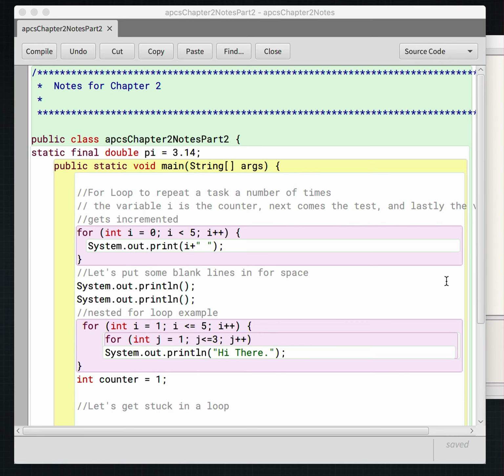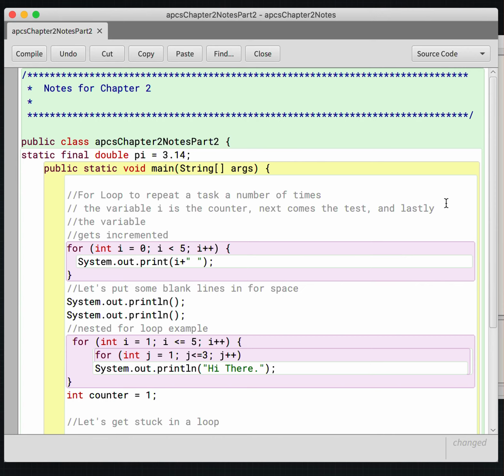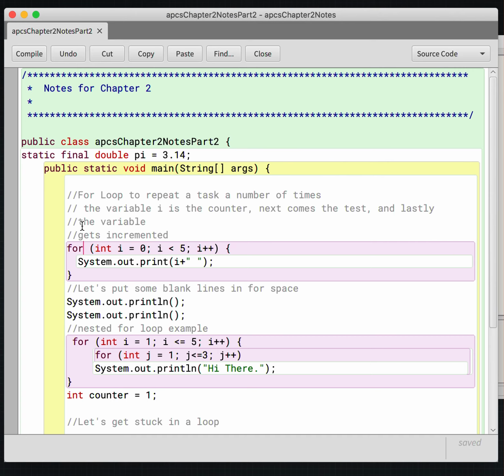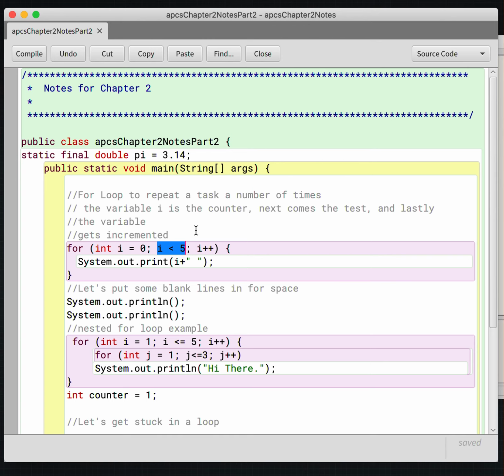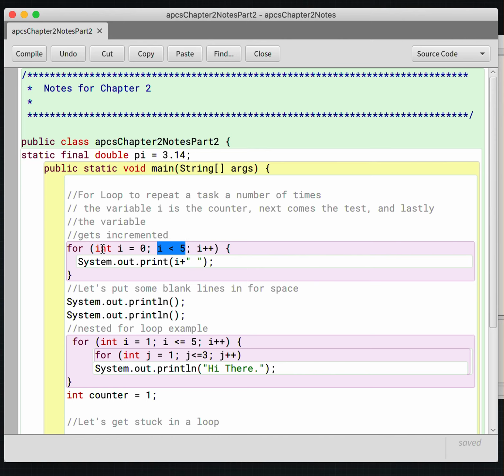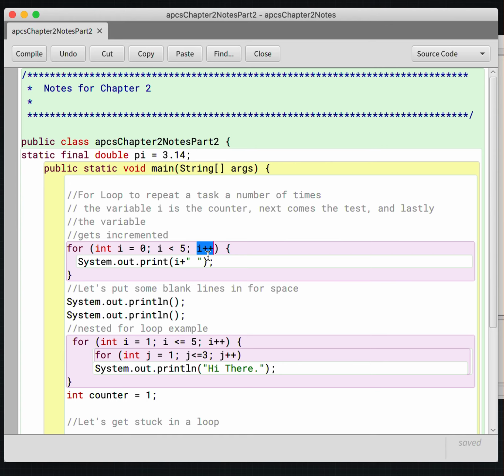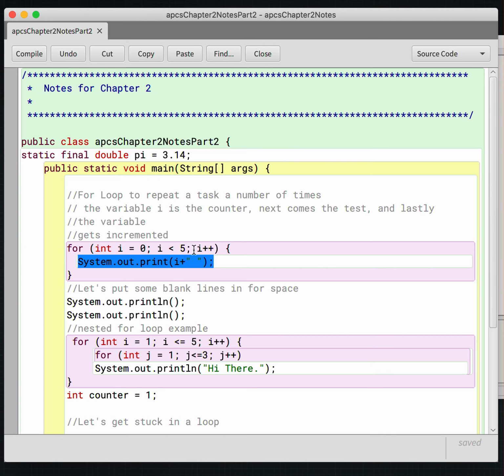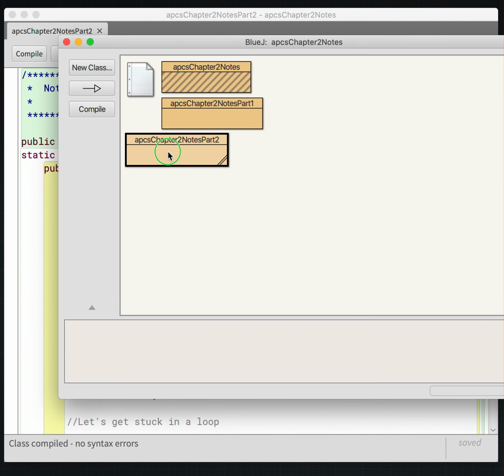APCS Chp2 2ForLoops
AP Computer Science Chapter 2 - 2. For Loops